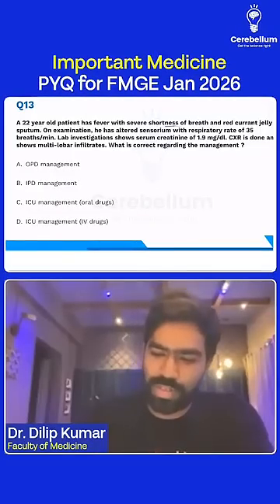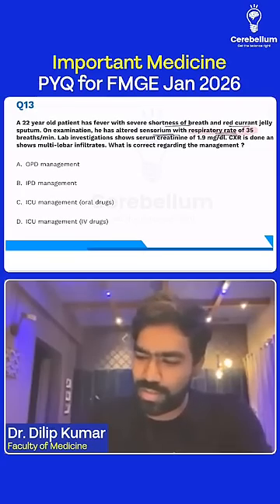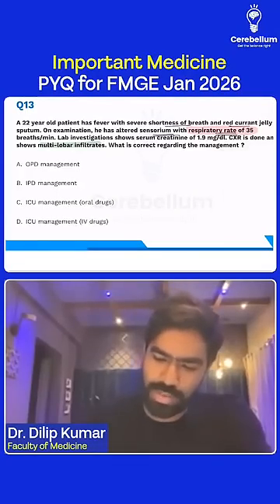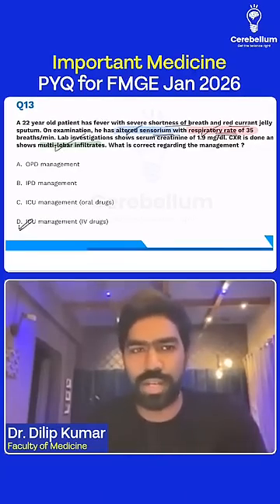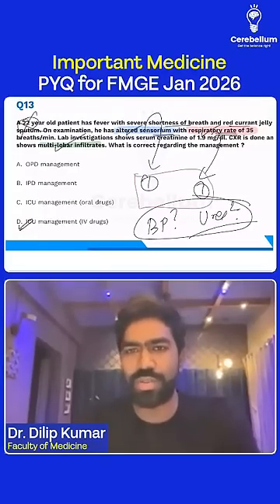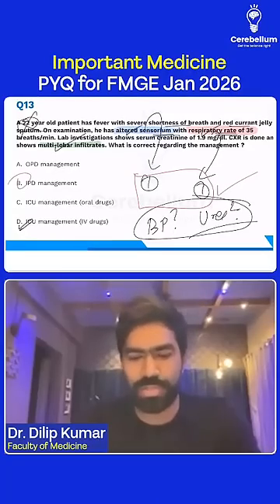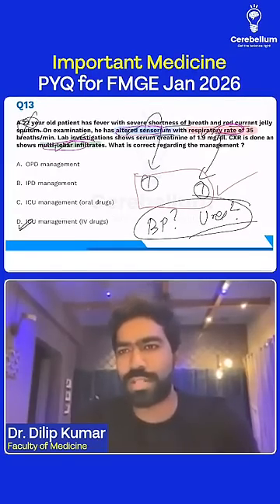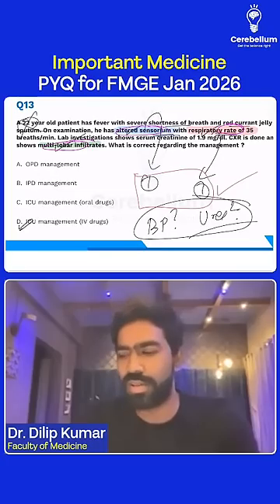Important Medicine PYQ's for FMGE Jan 2026 | Dr. Dilip Kumar